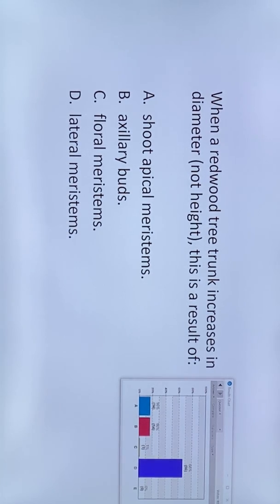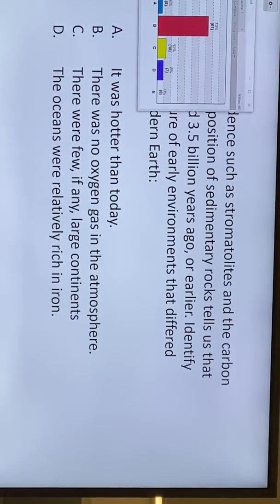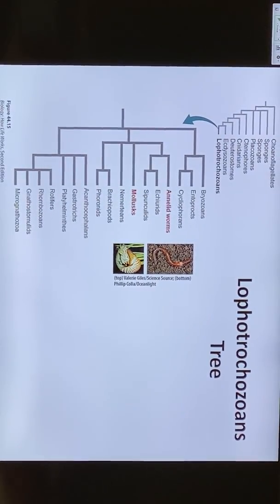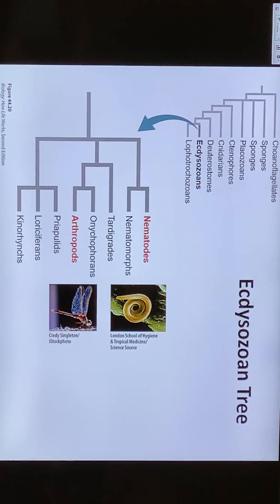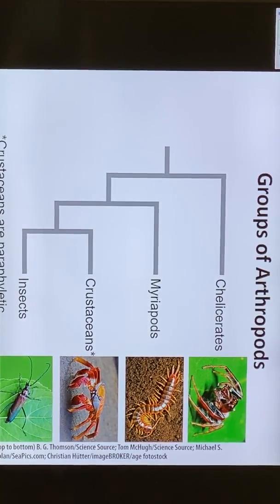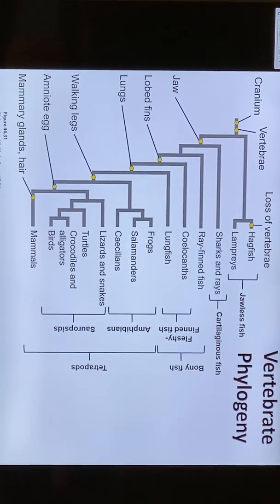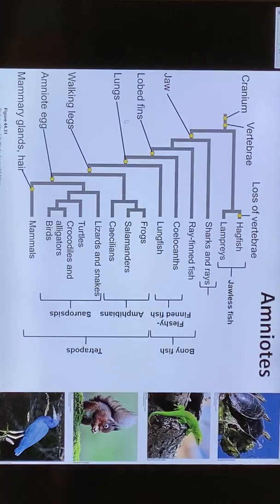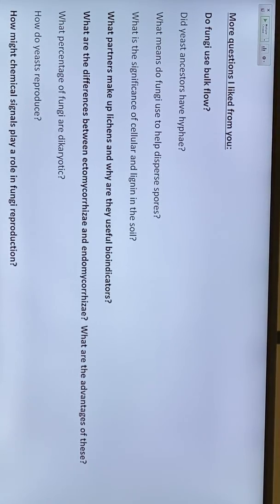Bio 2 10/16